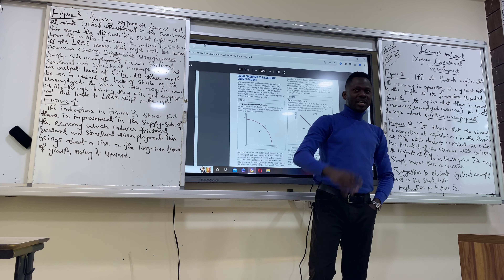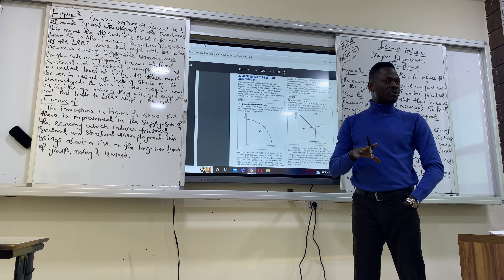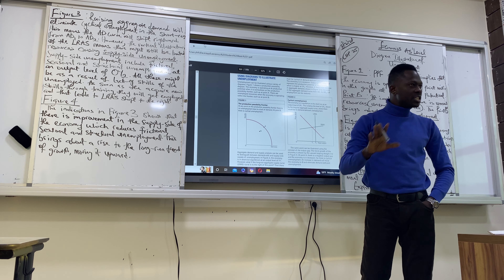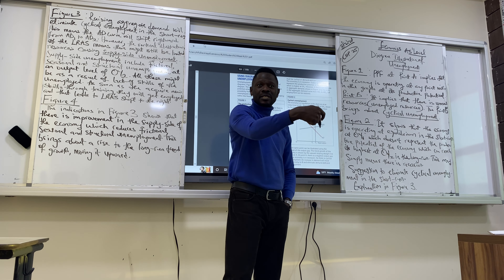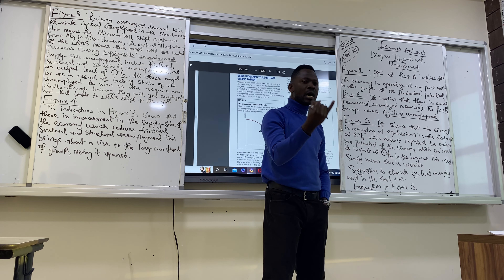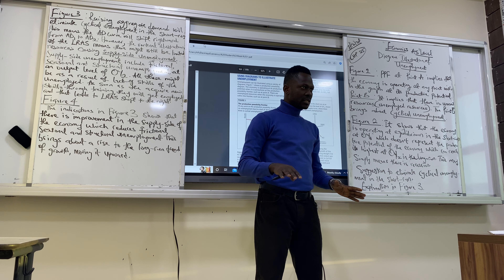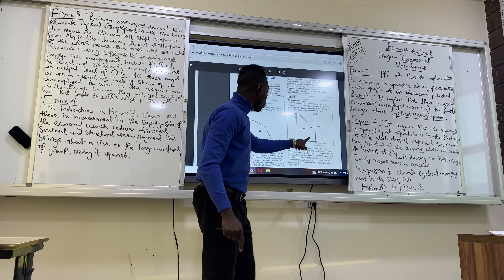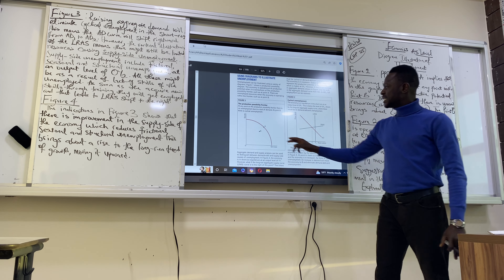Economics AS’Level(Graphical Representation of Unemployment) Part 1